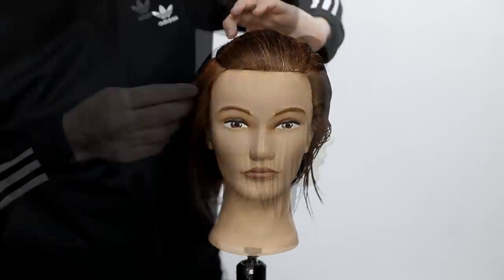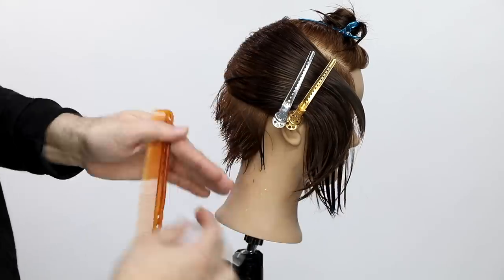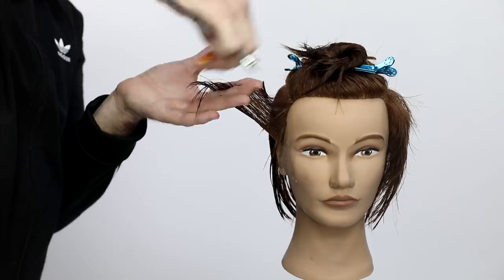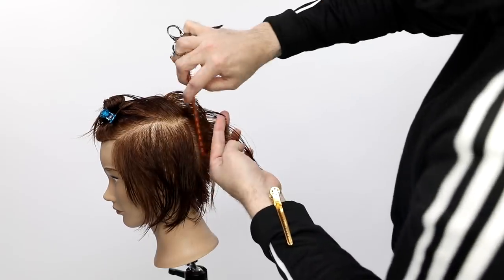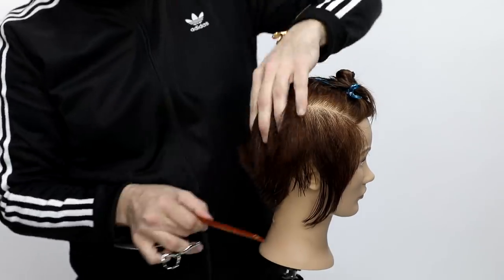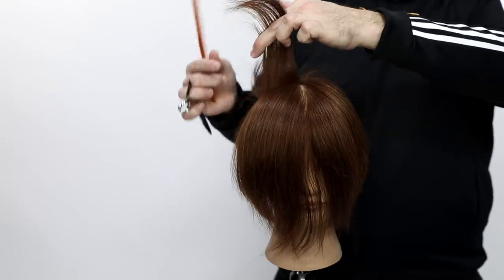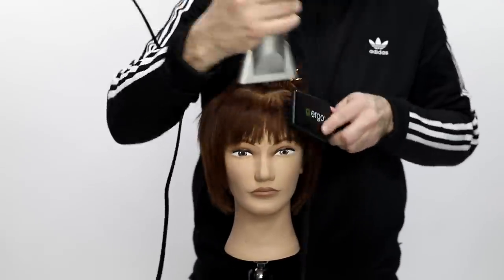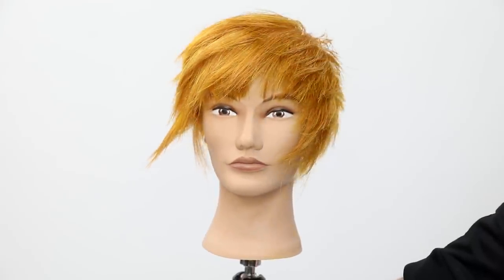How To: Short to Long SHAG Pixie Haircut Tutorial